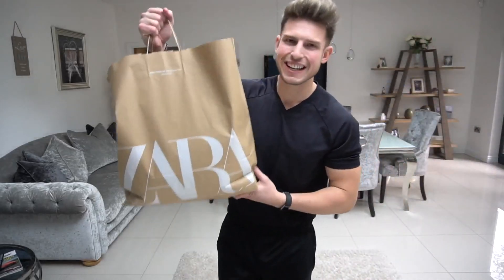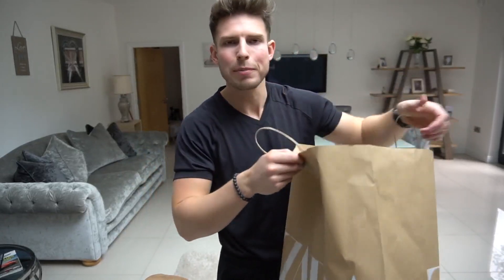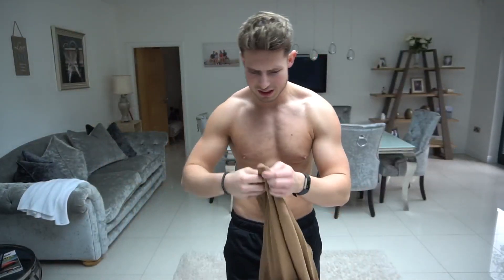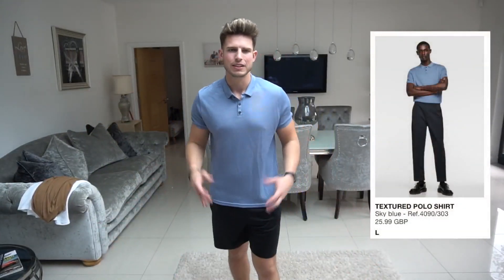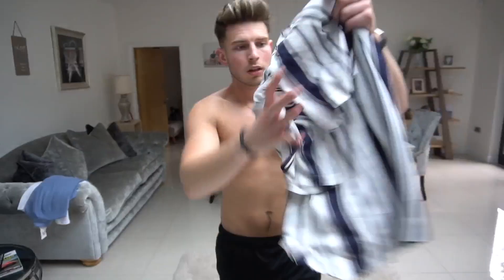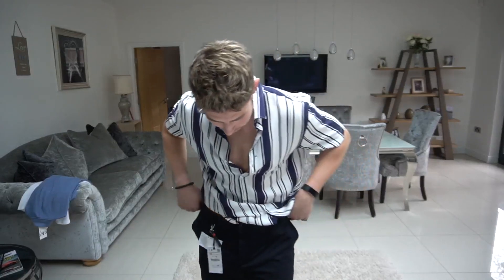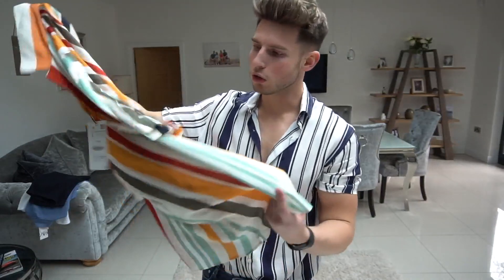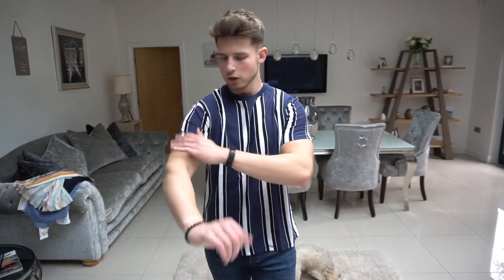Huge ZARA Men's Clothing Haul & Try On | Summer 2019 | Men's Fashion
Huge ZARA Men's Clothing Haul & Try On | Summer 2019